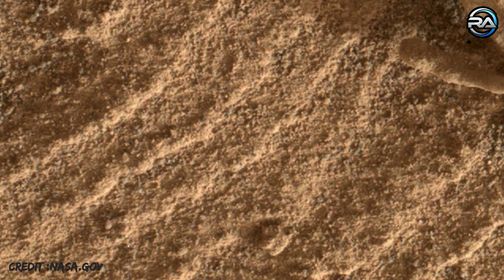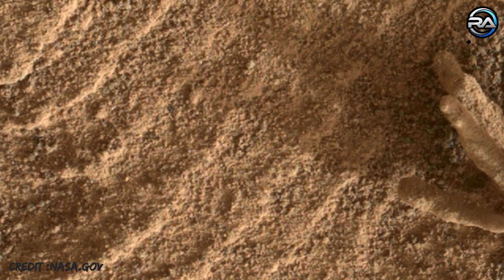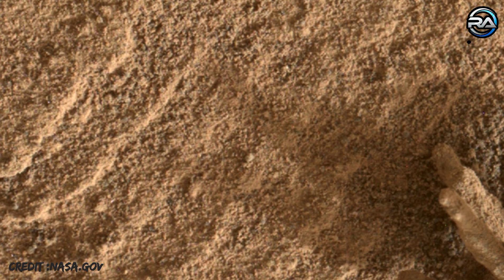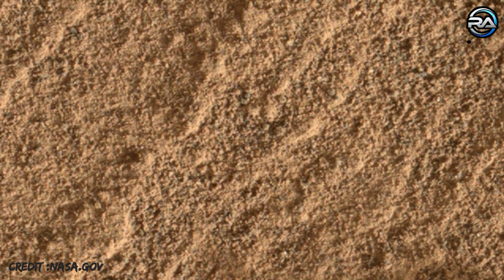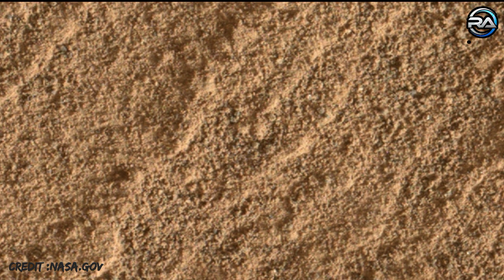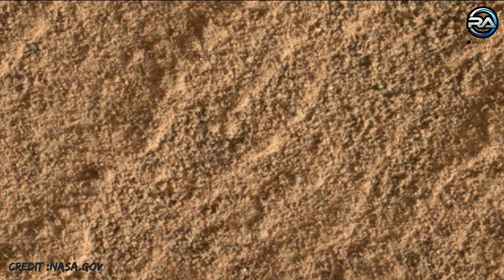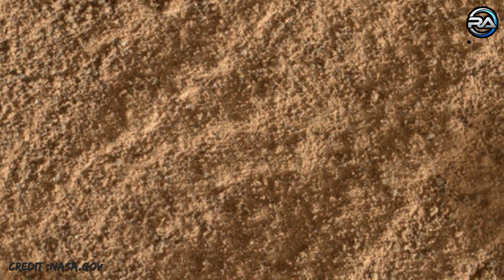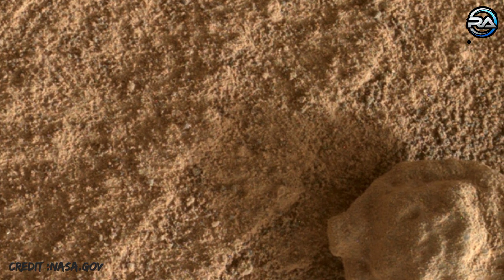Mars Curiosity Rover Finds a Martian "Flower" Rocks on Mars Surface||Mars 4k footages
The flower-like rock artifact on the left was imaged by NASA’s Curiosity Mars rover using its Mars Hand Lens Imager (MAHLI) camera on the end of its robotic arm. The image was taken on Feb. 24, 2022, the 3,396th Martian day, or sol, of the mission. The “flower,” along with the spherical rock artifacts seen to the right, were made in the ancient past when minerals carried by water cemented the rock. Figure A shows a tighter view of the flower-like feature.

Nasa
Marsrover
Marscuriosityrover
Marspersevarencerover
Marsupdate
Marsnews
Mars4ksin
Marswater
Marsorbiter
Marslatestfootages

Credit:nasa.gov,NASA/JPL-Caltech/ASU/MSSS